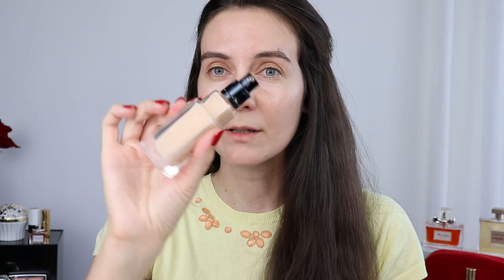❤️ GRWM | Let’s talk😊 + NEW Tom Ford Brazen Rose Blush | Comparison swatches | Possible dupes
In this GRWM video I decided to chat with you abou the new Tom Ford Shade & Illuminate blush in Brazen Rose 01. I am showing you afew of my favorite blushes that look just as good as the new Brazen Rose 😊 I hope you enjoy!

BLUSHES MENTIONED IN THIS VIDEO:
TF 01 Brazen Rose (Nordstrom); (Beautylish); (Saks); (Neiman Marcus);
Chantecaille Philanthropy Cheek Butterfly Bliss (Chantecaille); (Nordstrom); (Saks); (Space NK USA); (Spad ce NK UK)
Hermès Blush Powder in 28 Rose Plume (Nordstrom); (Saks); (Selfridges);

Givenchy Prisme Libre Skin-Caring Glow Fluid Foundation (Nordstrom); (Saks); (Sephora); (Beautylish) (Harrods);
Charlotte Tilbury Magic Vanish Color Corrector (concealer) in Fair (Nordstrom); (Sephora); (CT US); (CT UK); (Beautylish);
Chanel Poudre Universelle Libre Natural Finish Loose Powder (Chanel); (Nordstrom); (Saks); (Selfridges); (Sephora France);
TF 01 Brazen Rose (Nordstrom); (Beautylish); (Saks);